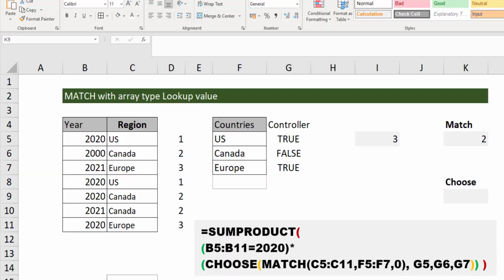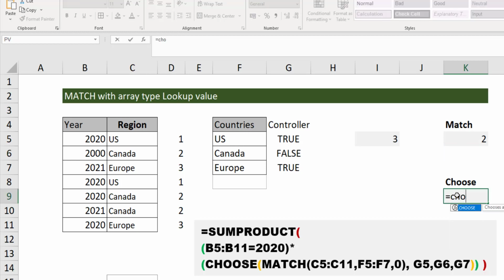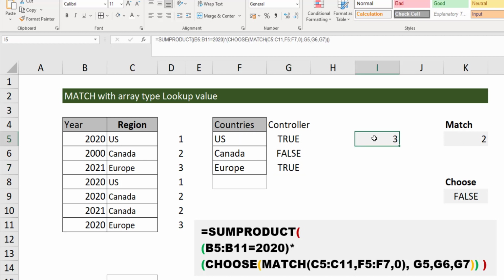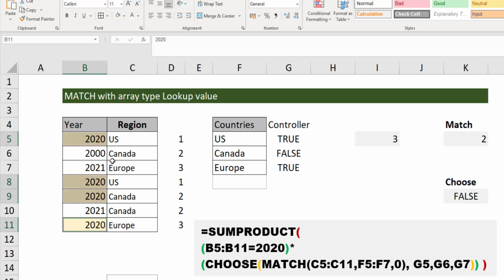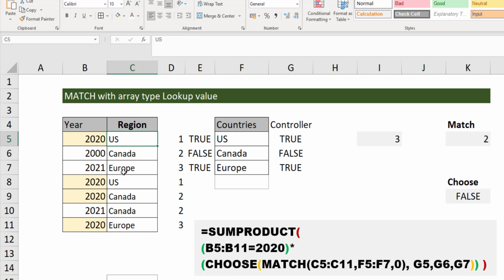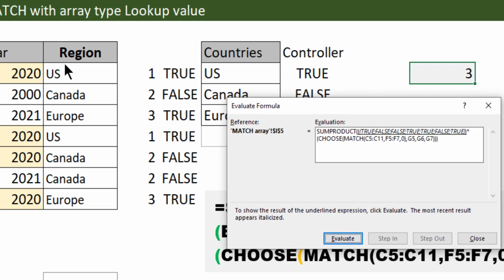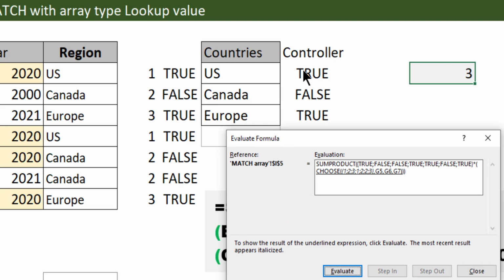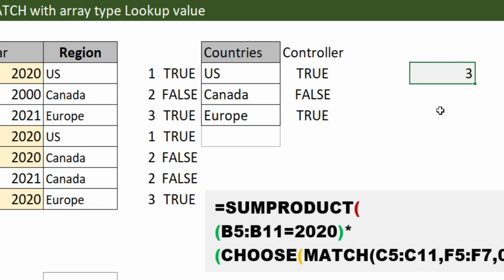Count with 2 or more condition using SUMPRODUCT, MATCH, CHOOSE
Excel Advanced
The MATCH locate the position
then pass the position to CHOOSE to get the status (True or False)
then multiply with another array (=2020)
finally SUM it up.

if you want to learn more of Excel skill, please contact

🙂 Attn: Microsoft Excel user, Business Analyst

✔️Do you involve in Data cleansing? Delete certain rows, lookup certain values using VLookup or XLookup, Index, Match, Pivot Table?
✔️ Difficult to understand certain Excel functions?
✔️ Want to master Excel Macro/VBA?
✔️ Do you want to learn Excel function faster?
✔️ Do you want to learn Excel function with no ads?

hi, my name is Kent Lau, I offer an affordable online Excel course. I have helped my students:
- to reduce data cleansing task from a few hours to less than a few minutes task
I have trained over 3000 Malaysian since 2010.
👍 Microsoft Excel Macro/VBA Expert, Excel PowerQuery, Power BI, Advanced Excel
👍 I have trained Petronas, Shell, Maybank, BOSCH, Honda Logistic, TESCO, Bakers Cottage, Unilever, SIEMENS, Hitachi Transport, Leong Hup, Guardian, International SOS and over 300 corporates

Some of my past participants' feedback:

❤️"Syukur Alhamduhlilah dengan ilmu yang saya dapat ihairni kerana ilmu yang diberi dapat digunakan dan dikongsi bersama rakan-rakan. Kerja yang dibuat selama ini mengambil masa yang terlalu lamu telah berubah menjadi satu kerja yang cepat, mudah, tepat dan berkesan. Terima kasih banyak Sir Kent Lau" - Sarinah

❤️"Before I attended the Macro training, I felt the macro code is confusing and complicated. After the training, I can understand the basic of macro code and understand the basic logic" - CY, Wilhensem

✔️ All Excel tutorial video is downloadable
✔️Each tutorial has its own Exercise file to follow along
✔️No subscription fee. only one-time payment

❤️"Kent Lau's training was very helpful to our participants. The example and exercise were carefully designed to help the participants better understand the functions of Excel."
Fusion Tsng, Aerohandlers Sdn Bhd